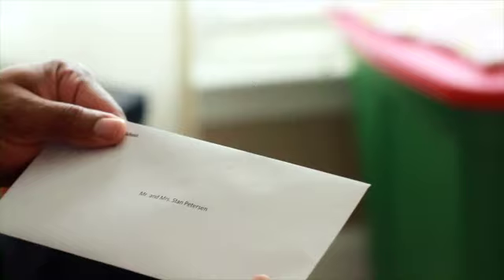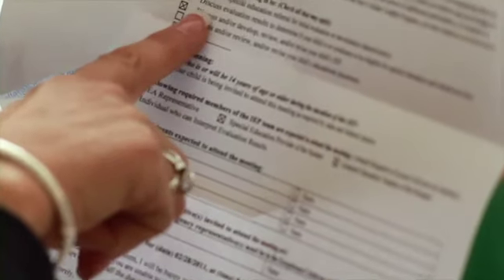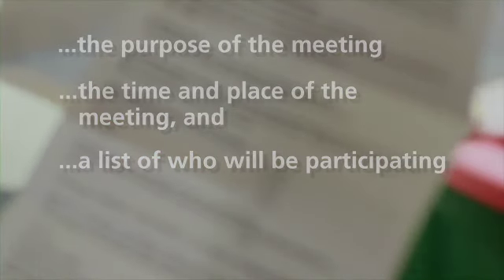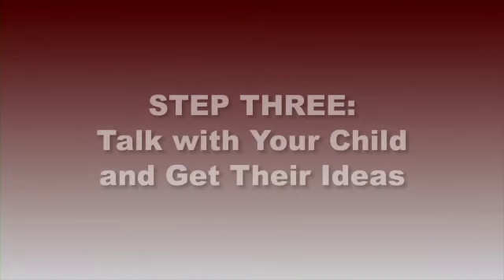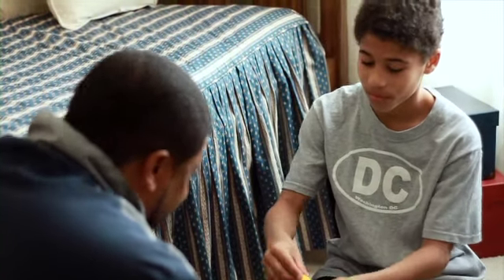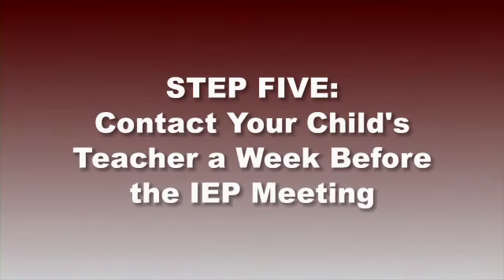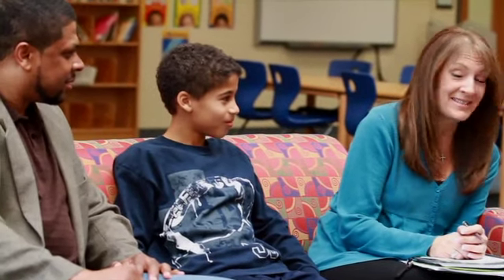The IEP Team Process: Chapter 4 - Getting Ready for the IEP Meeting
Be prepared to actively and effectively participate in the your child's IEP meeting.  Getting ready well before the meeting is the key to successful participation!